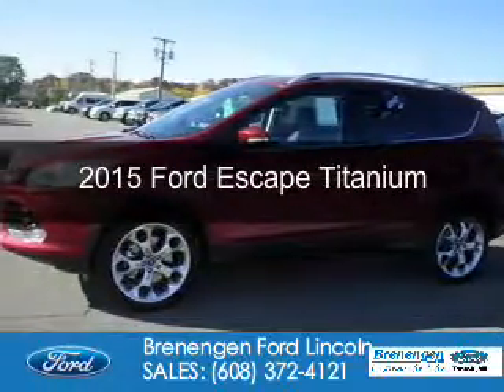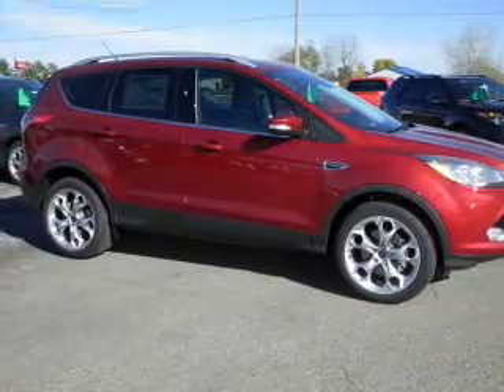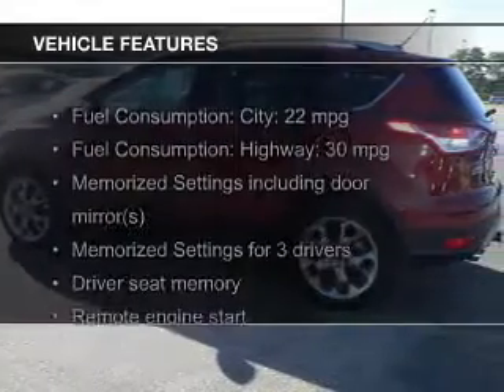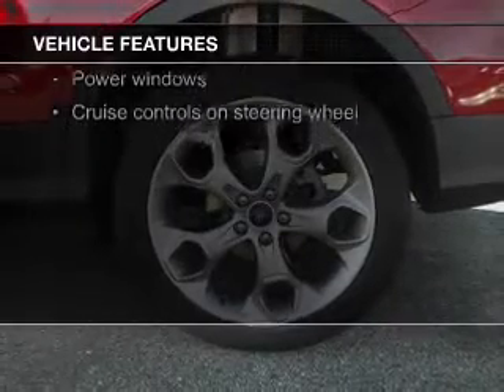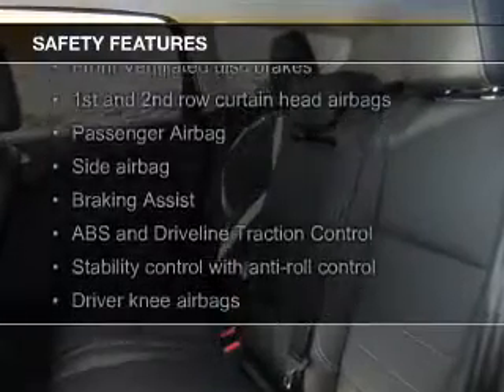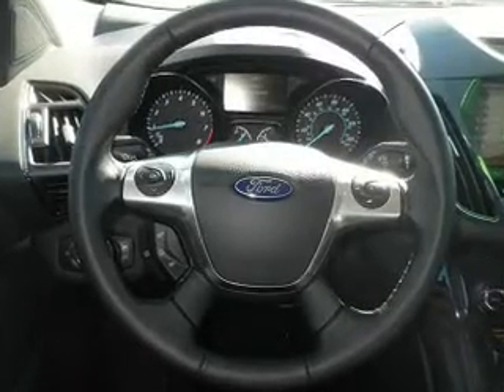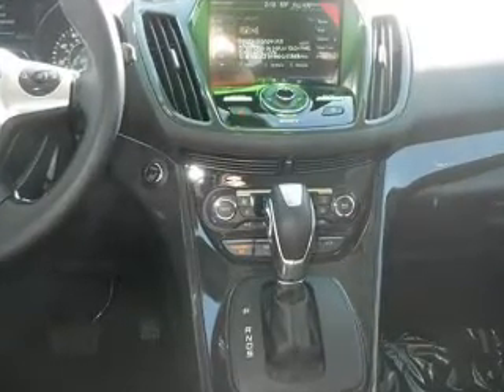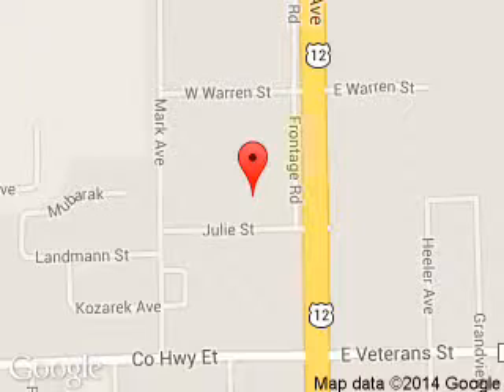2015 Ford Escape - Tomah WI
Phone:
Year: 2015
Make: Ford
Model: Escape
Trim: Titanium
Engine: 2.0 liter inline 4 cylinder 16 valve
Transmission: 6-Speed Automatic
Color: Ruby Red
Mileage: 0
Address:
1200 North Superior Avenue